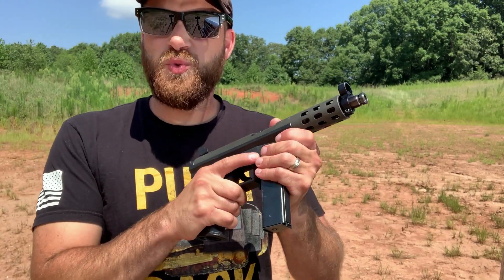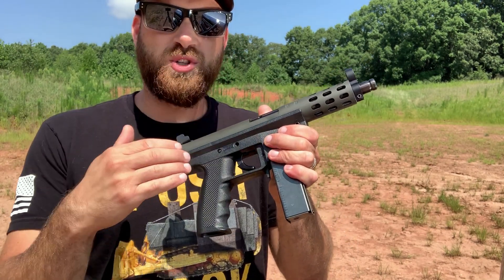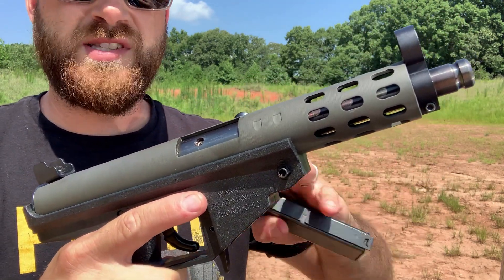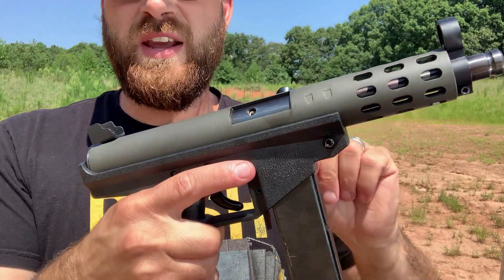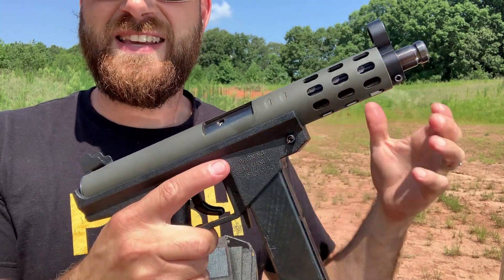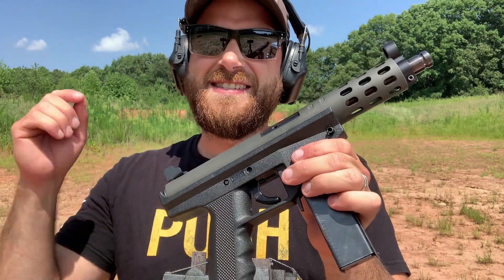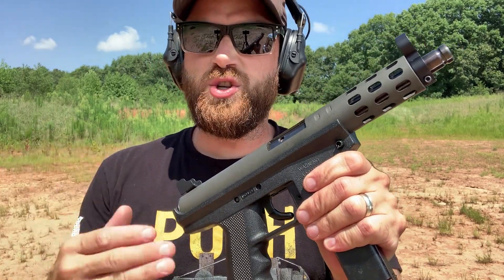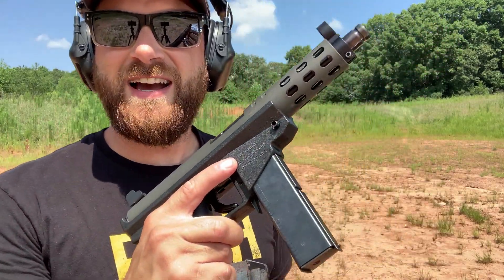Warzone Season 5 TEC-9 (In REAL Life)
AA Arms Tec-9
COD WARZONE SEASON 5